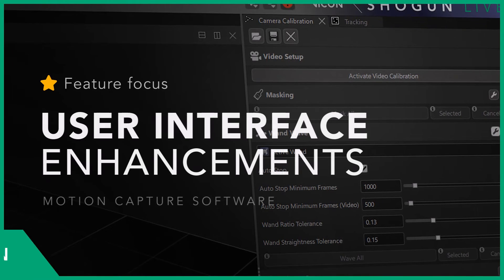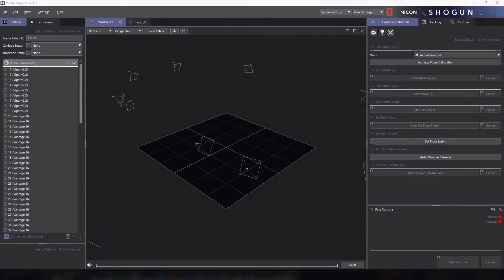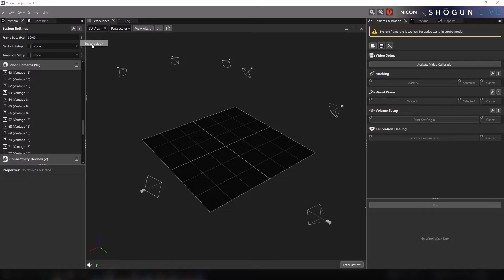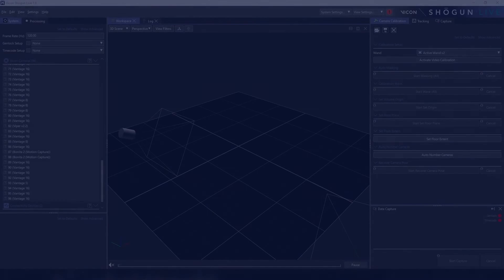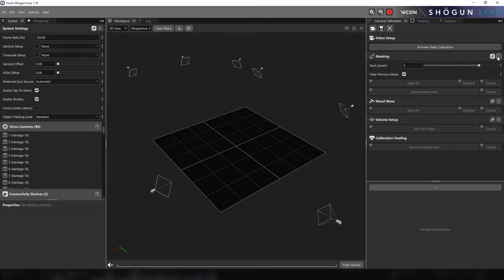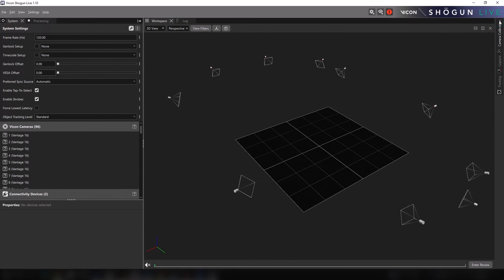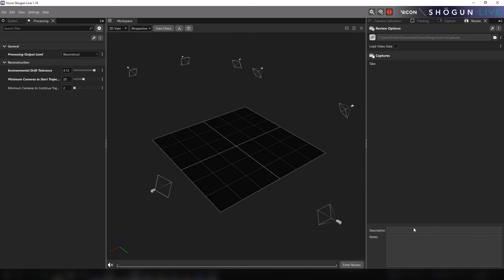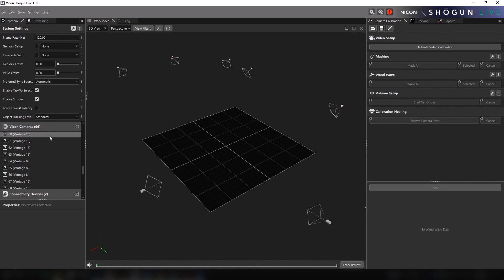Shōgun 1.10 UI Enhancements – real-time motion capture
With the release of Shōgun 1.10 we have introduced a series of tweaks and quality of life improvements to the user interface of both our Live and Post packages.

00:00 - Introduction
00:40 - Summary of UI updates
00:56 - Application wide visual enhancements
02:47 - Simplified Camera Calibration panel
04:03 - Improved docking framework
04:58 - Review panel
06:07- Speak to our team